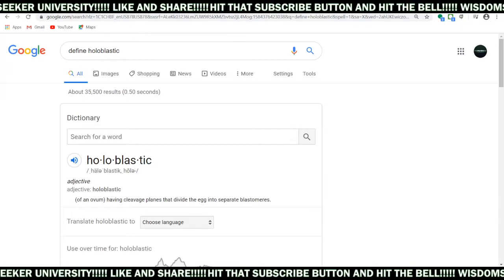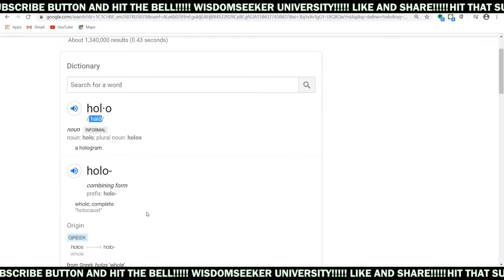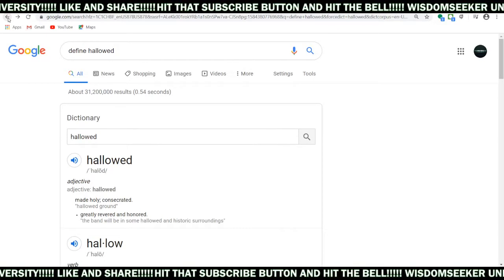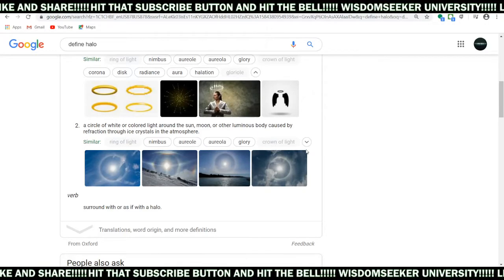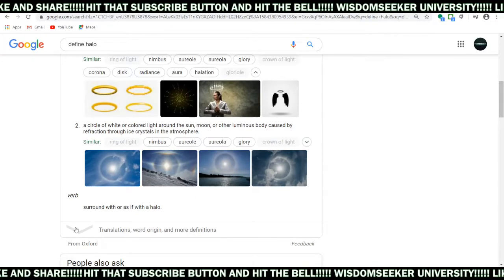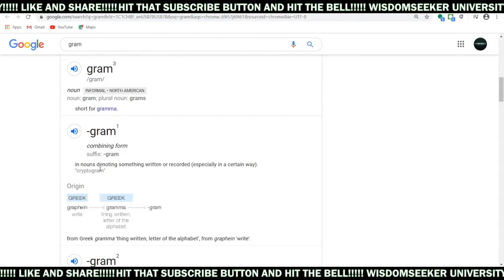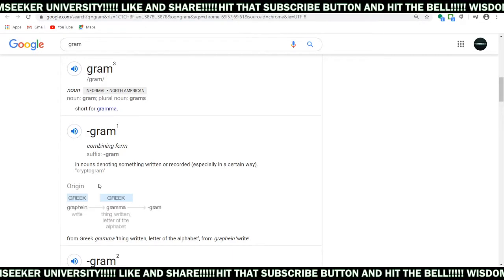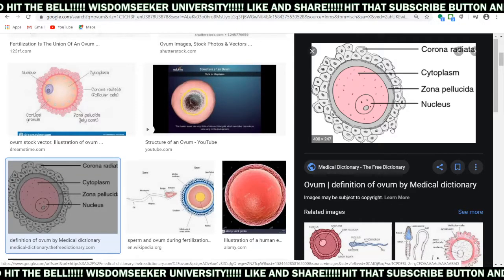The Sciences: Holoblastic (Holy-blast) aka the Big Bang.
We hear about about the Big Bang and evolution, but in truth we are the explosion or expansion in perpetual evolution.